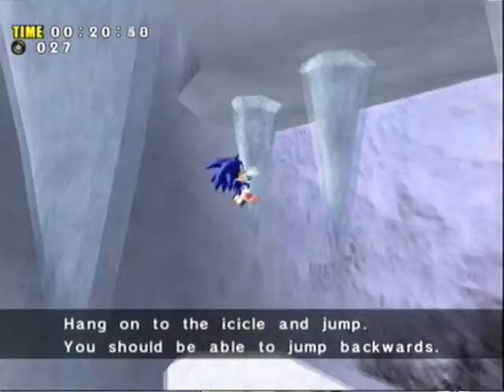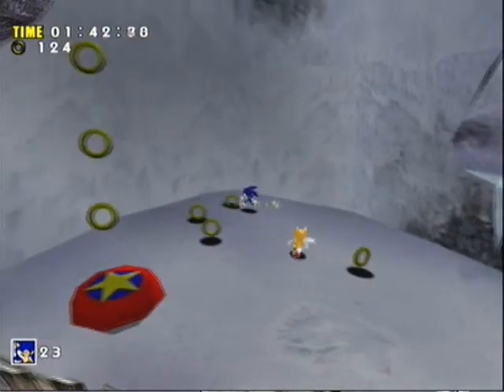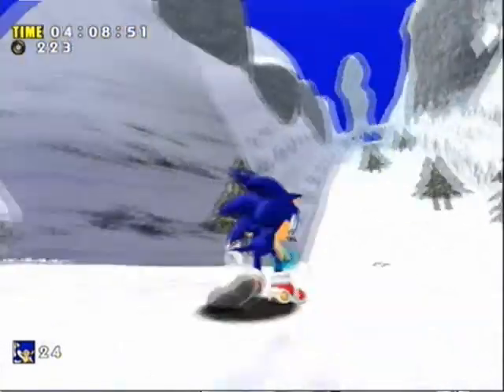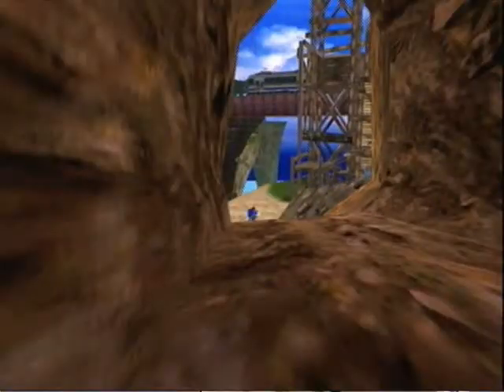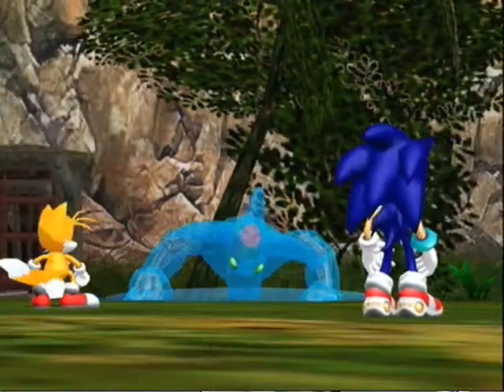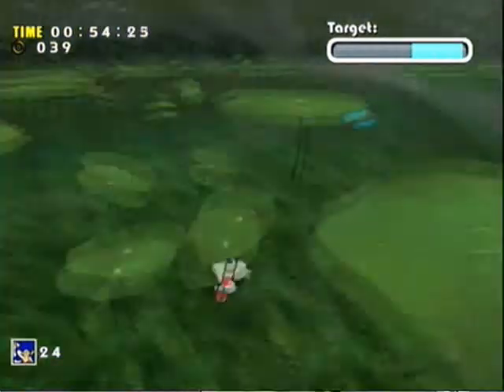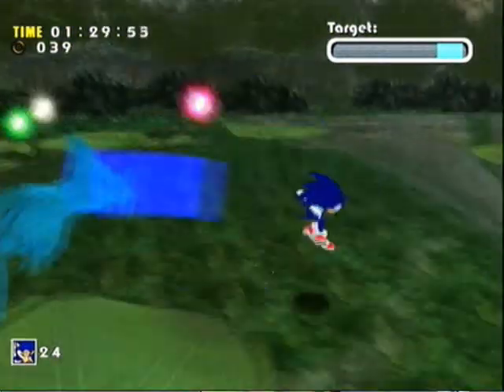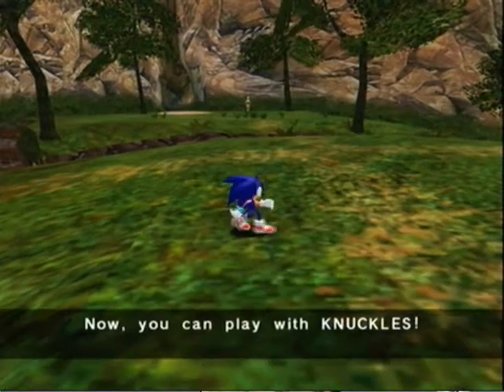sonic adventure playthrough part 4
part 4 o sonic adventure sorry that last part took so long to do the one level i kinda like it but i took way too long anyway in this part we are:

sonic looking at a computer in a wierd position - 0:01
icecap level C (sonic) 1:26
cutscene 10 6:15
boss knuckles 6:47
cutscene 11 7:15
boss chaos 4 8:48
cutscene 12 11:02
cutscene 13 11:31